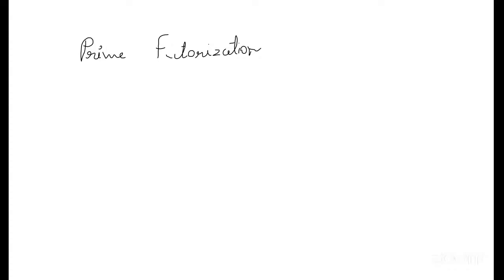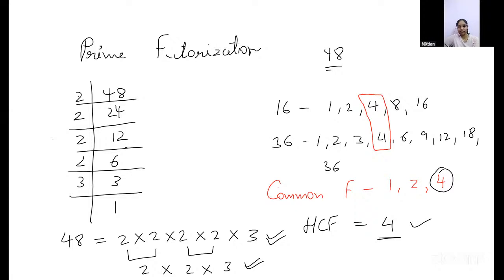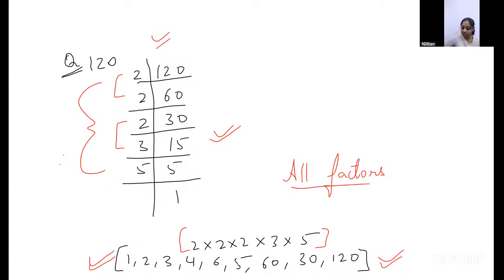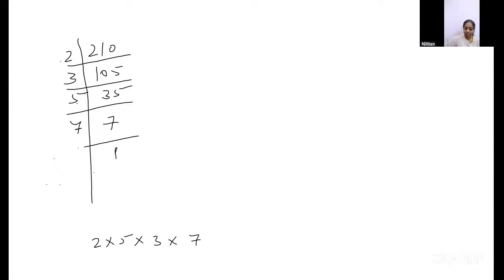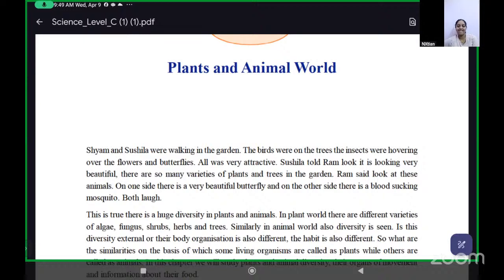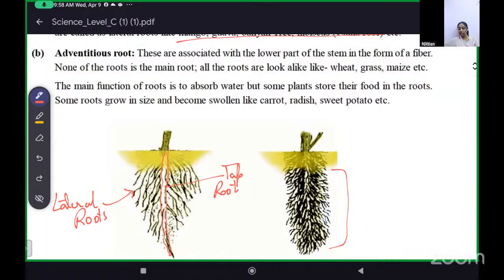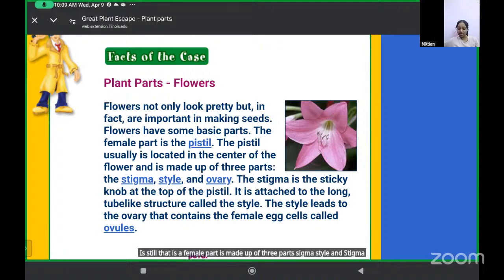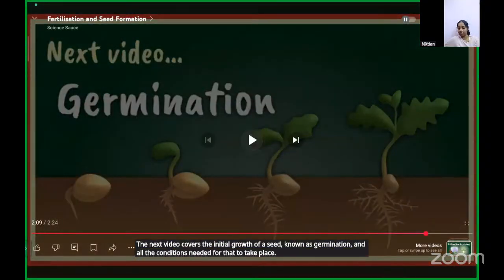MATHS | OBE | LEVEL C | 09/04/25#nios#1000subscriber#trending#science